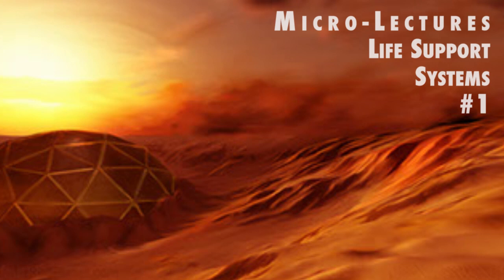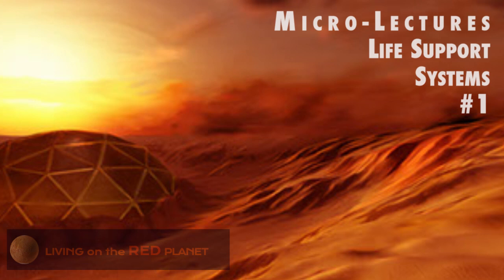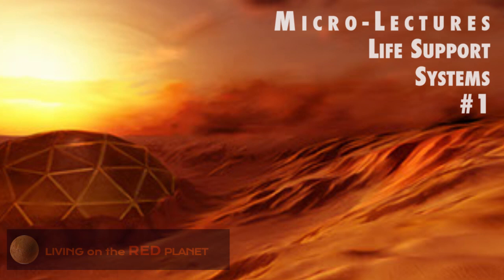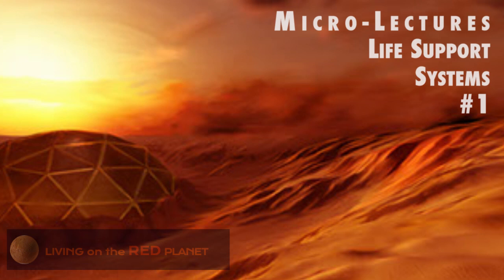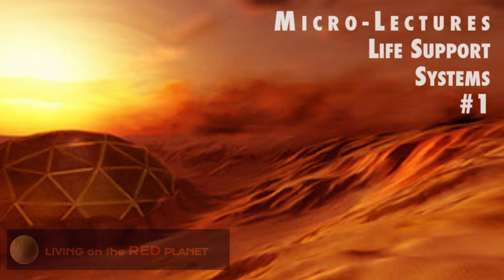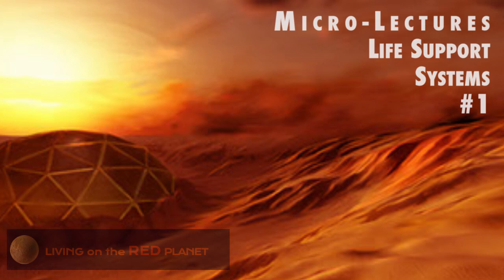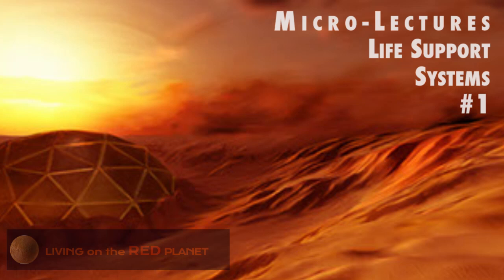Life Support on Mars - Micro-Lecture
Micro Lecture One in the Martian Life Support Systems Series.

Living on the Red Planet's Micro-Lecture Series focuses on Mars and how humans will live on Mars.